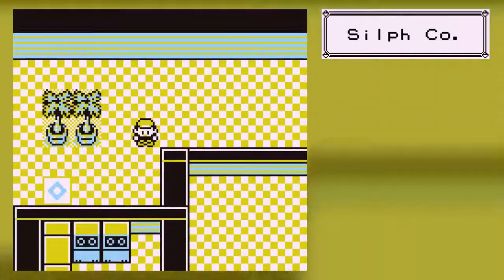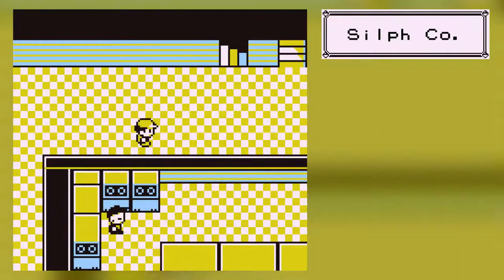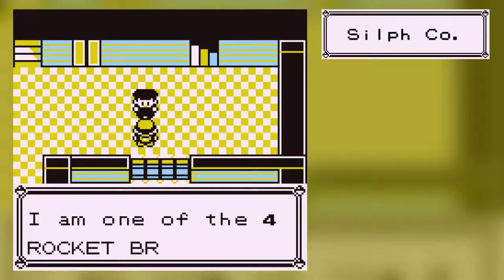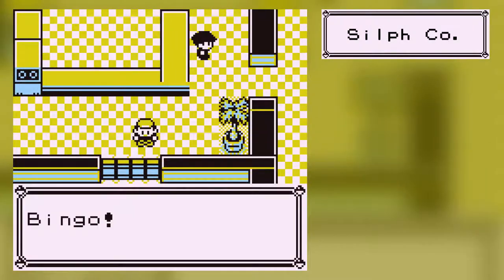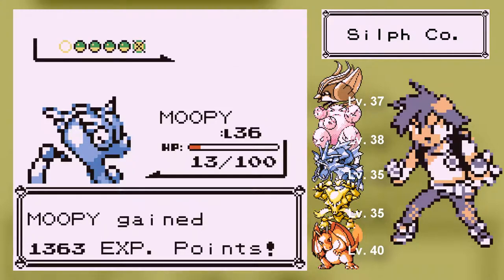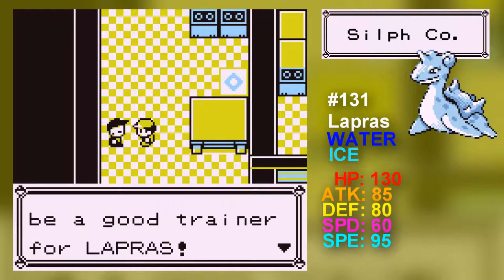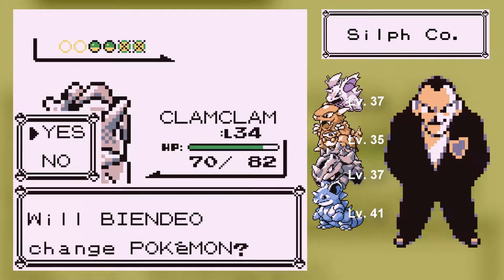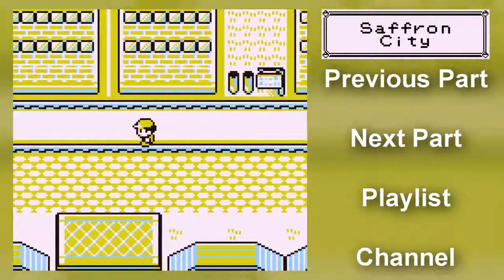Let's Play Pokémon Blue - Part 30: Good Things Are Free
In this part, people just give out all the overpowered stuff. Really. Also, Silph Co is done! Let's make huge progress next episode!